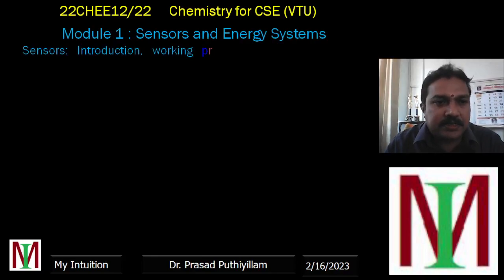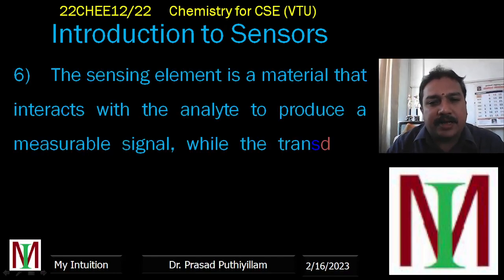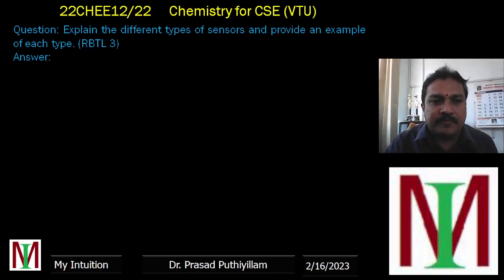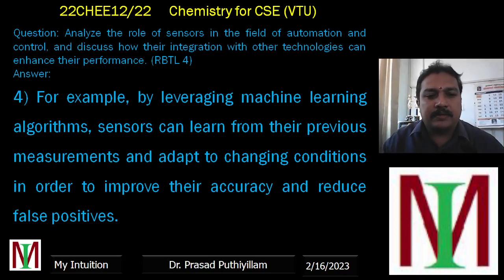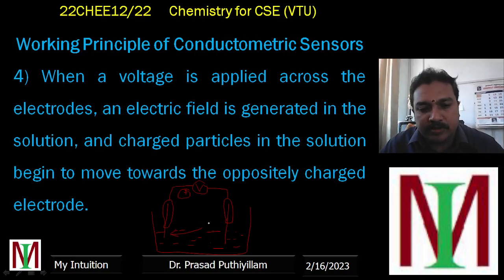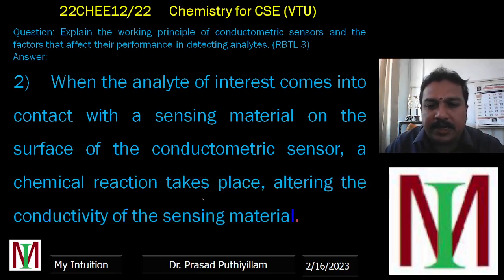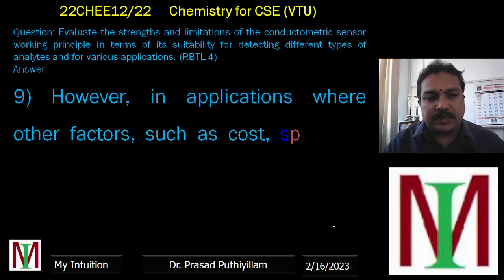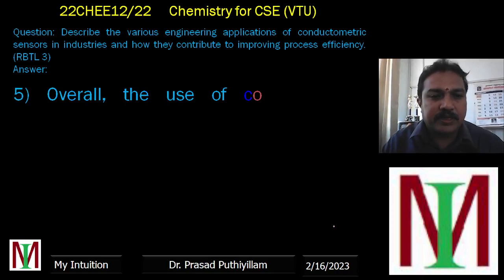Chemistry for CSE, Module 1, Part 1, VTU, BCHES102/202 Sensors, working principle, applications